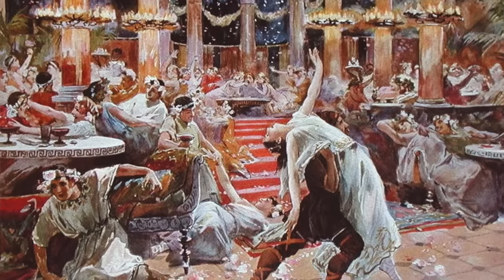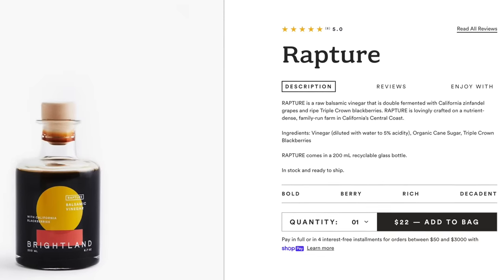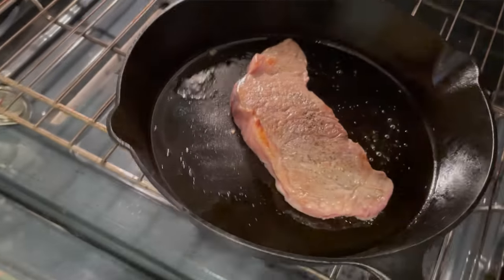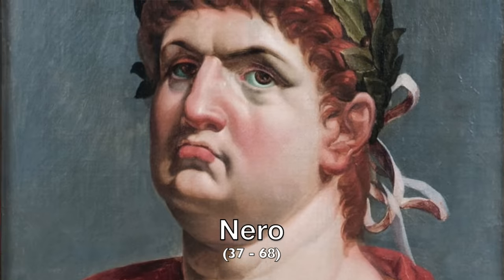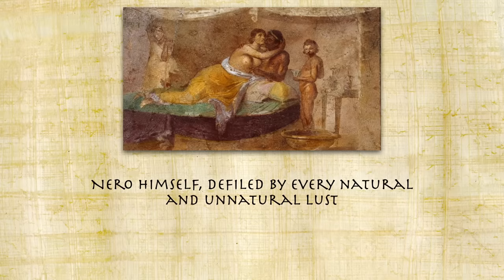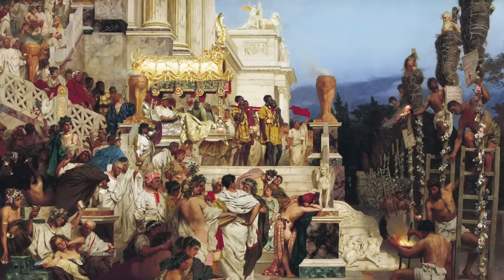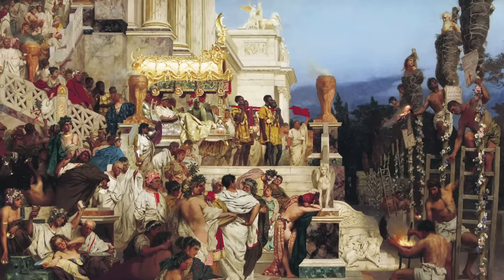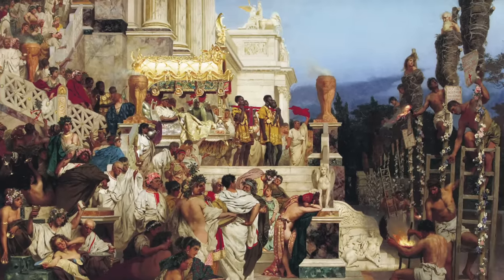Ancient Roman Steak Sauce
Send mail to:
Tasting History

Flor de Garum
Long Pepper
Juniper Berries

De re coquinaria (Apicius)
A Taste of Ancient Rome by Ilaria Giacosa

Cartwright, Mark. "Mushrooms, Roman Mosaic." World History Encyclopedia. World History Encyclopedia, 23 Jan 2016. Web. 01 Nov 2021.